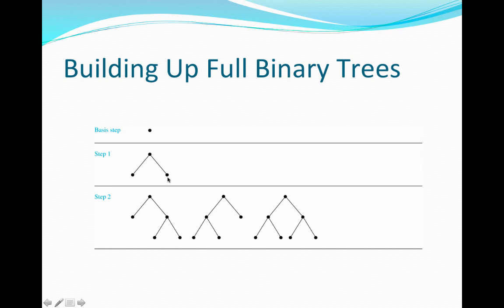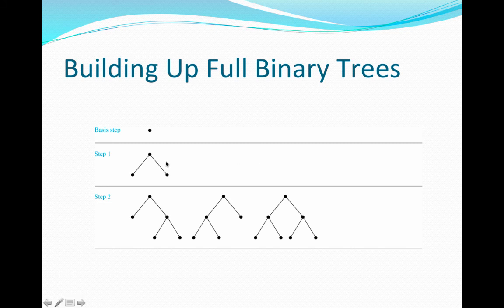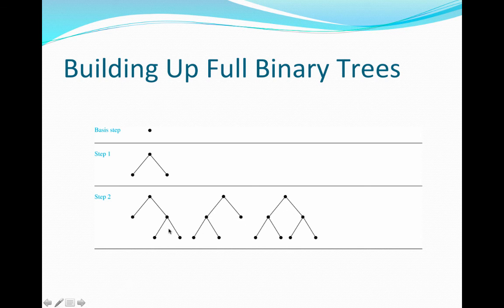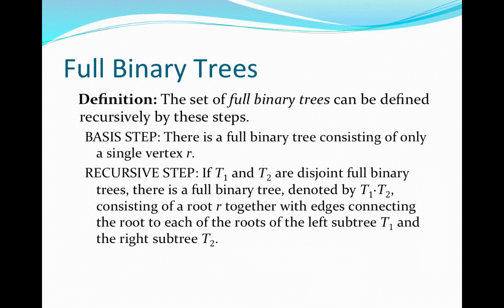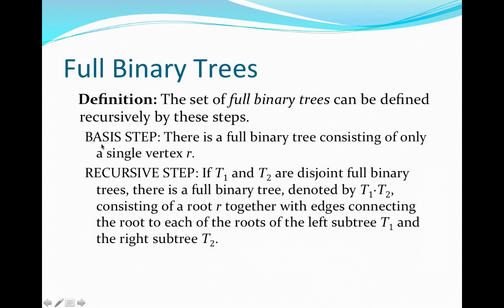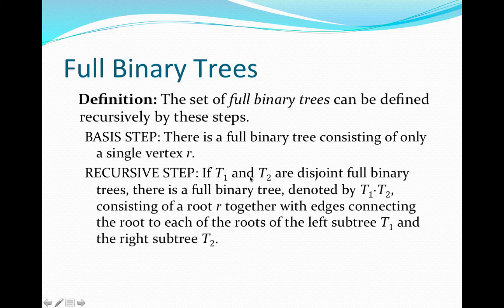Full Binary Trees final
Table of Contents:

01:51 - Full Binary Trees